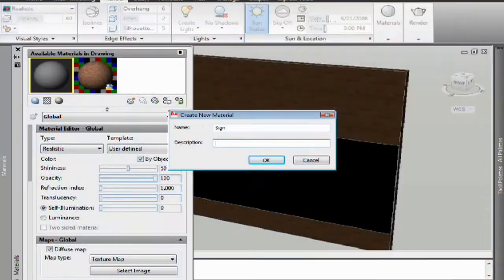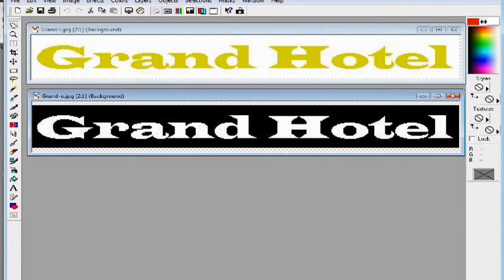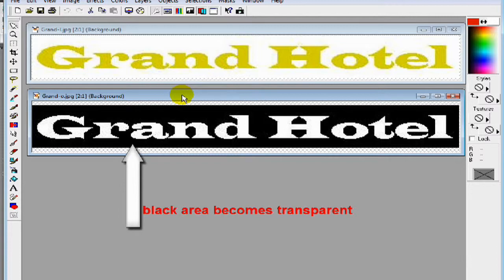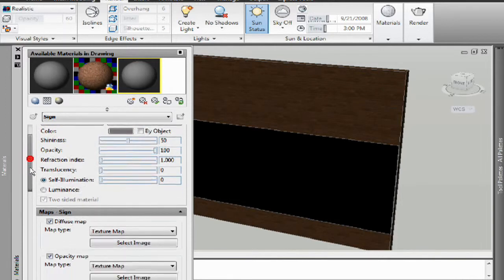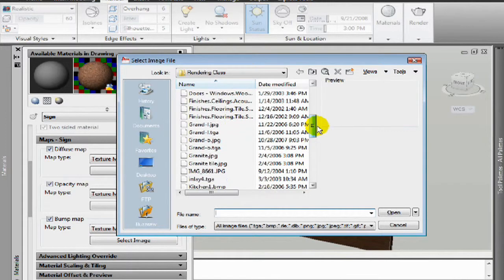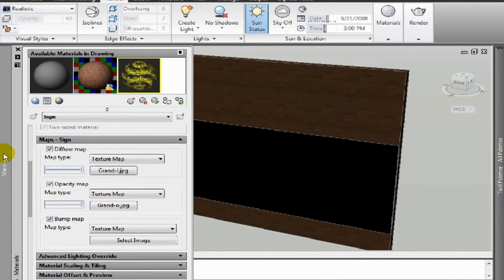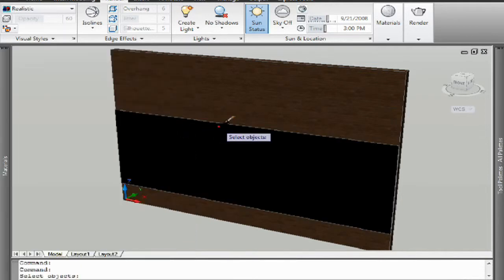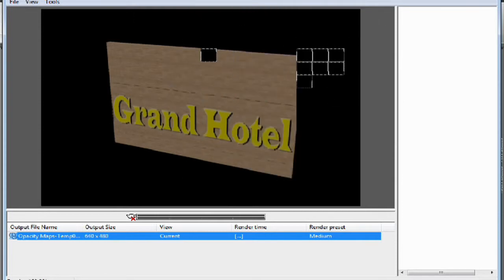AutoCAD: David Cohn - Entourage Objects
David Cohn explains entourage objects and how to use them in visualizations using AutoCAD 2010.